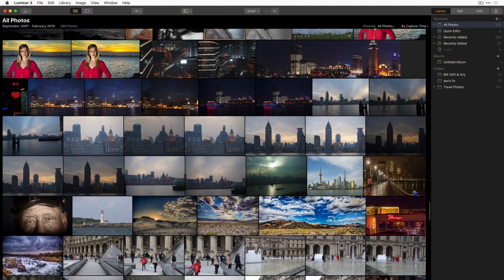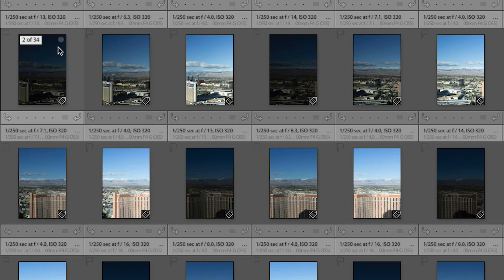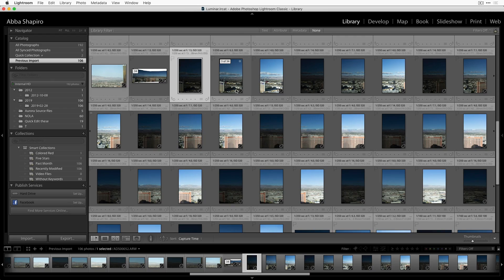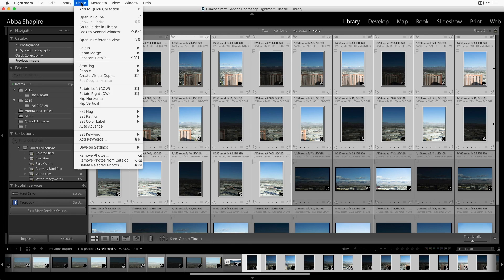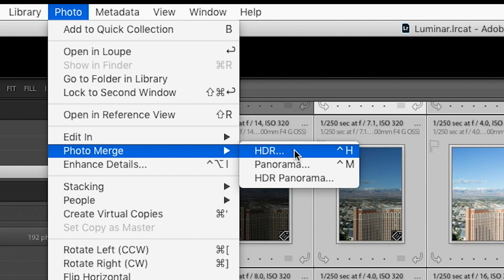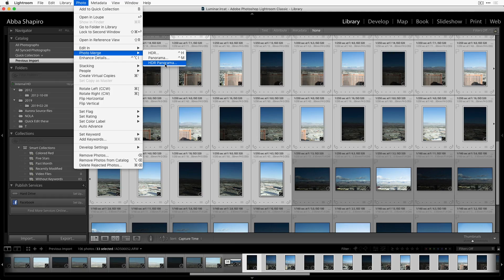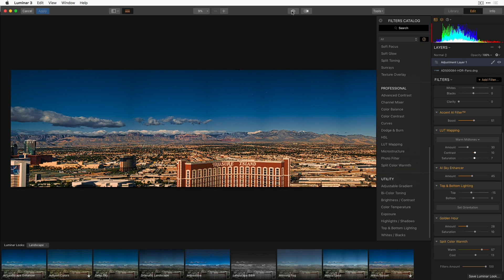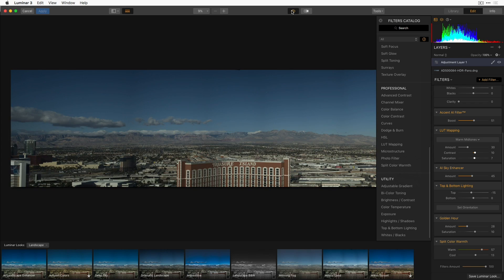Using Lightroom and Luminar to Develop HDR Panoramas | WPPI 2019 | Luminar Quick Tips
Abba Shapiro and Robert Vanelli of the Skylum Education Team collaborate together in this informative and fun Luminar Quick Tip on how to use Lightroom and Luminar to develop HDR Panoramas while at WPPI 2019 in Las Vegas.

You will learn how to:
• Shoot for an HDR Panorama
• Merge bracketed images in Lightroom to create a DNG file
• Select the best option to transfer the DNG file to Luminar
• Crop inside of Luminar
• Use the Luminar AI filters for quick adjustments
• Bring out the details with the Details Enhancer filter
• Add Adjustment Layers with Looks
• Warm and cool specific areas  in the image with Split Color Warmth filter